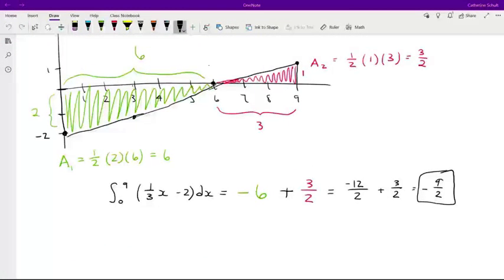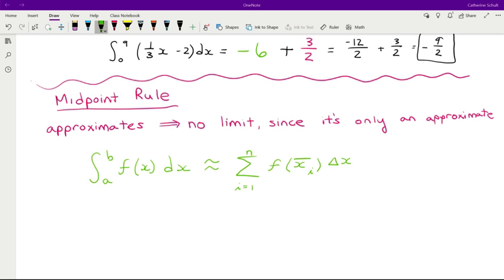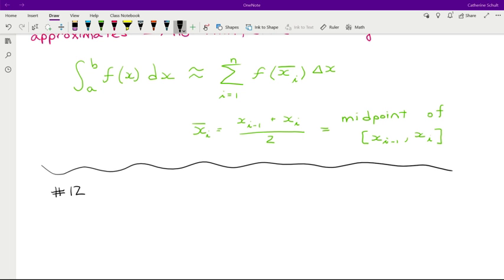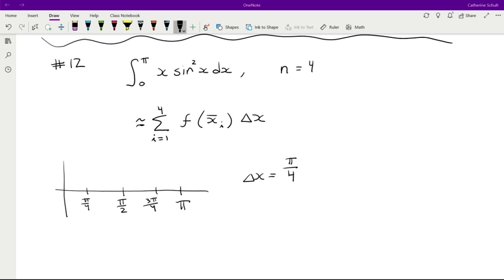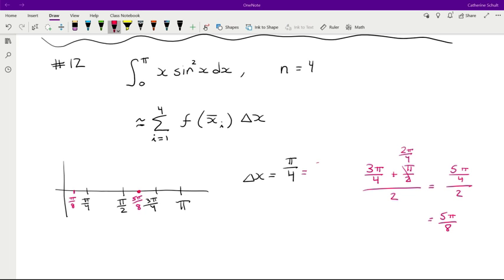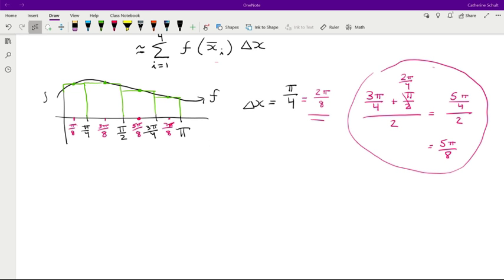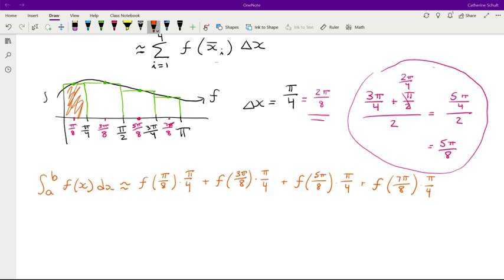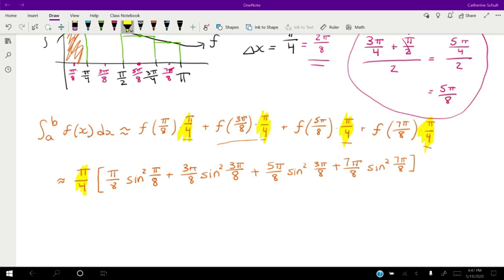Math 190 section 5.2 part 2 definite integral